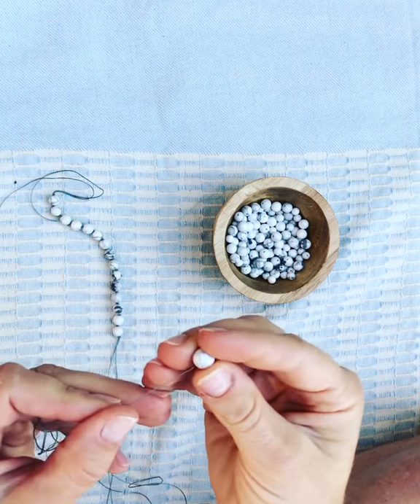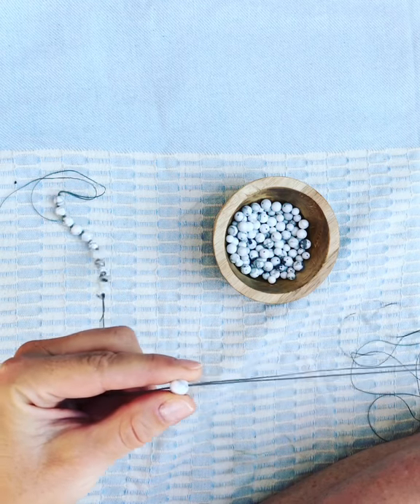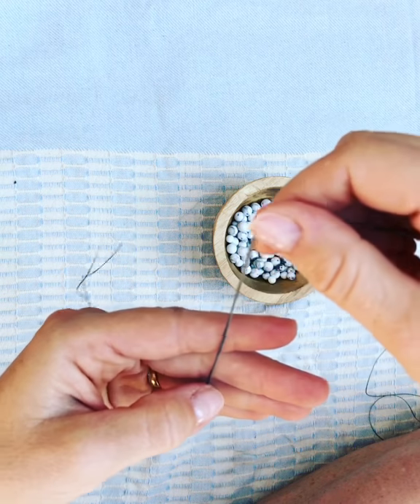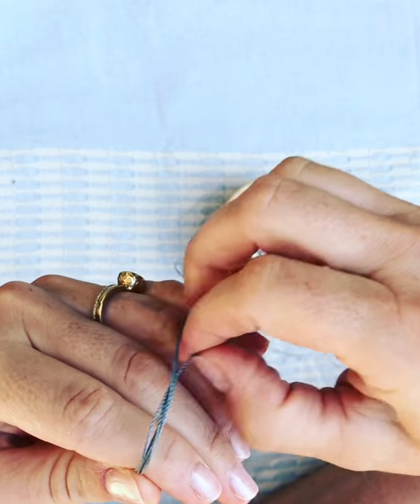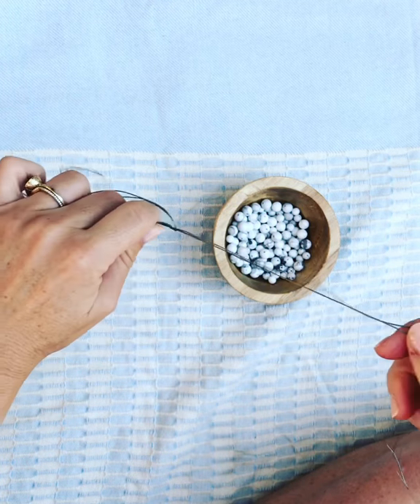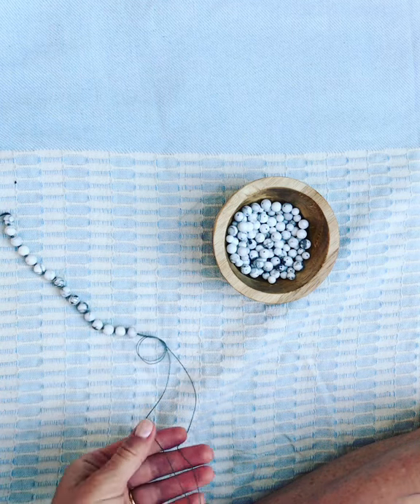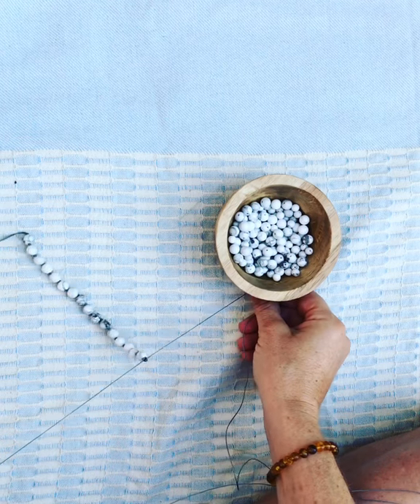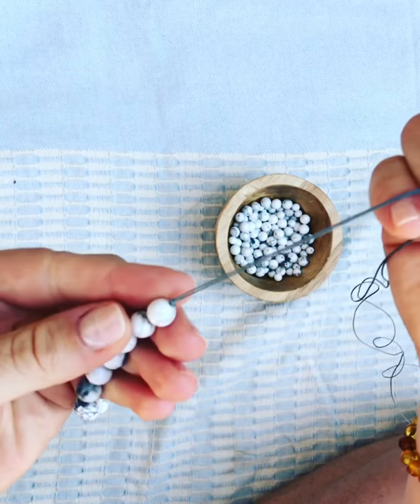How to Make a Mala - Tying the Mala Knot!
People often ask us if it’s too hard to make your own mala. They may say they are not a “crafty” person and that they’ve never made jewelry before. We always reassure them that they will do great! We have many reviews from customers telling us how much they enjoyed the experience and how easy and user-friendly our video tutorials are. This little clip shows one of the most intimidating parts of making your own Mala. The knot tying. Watch and learn how to make Mala knot (AKA an overhand knot😉)